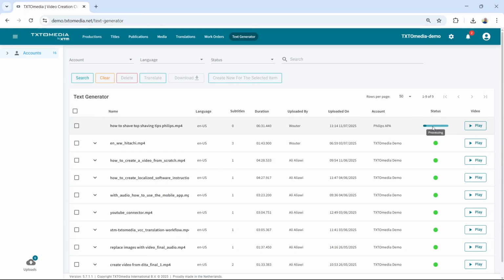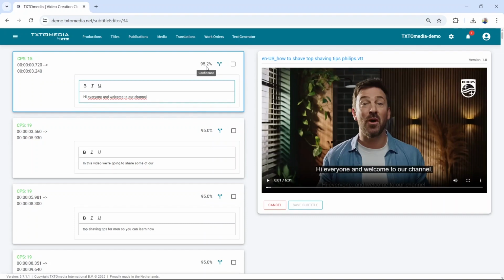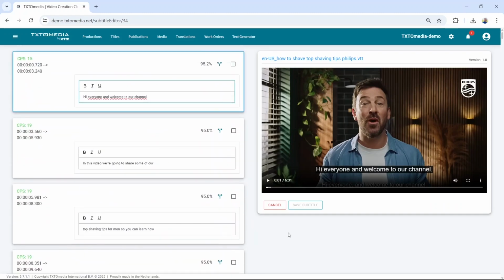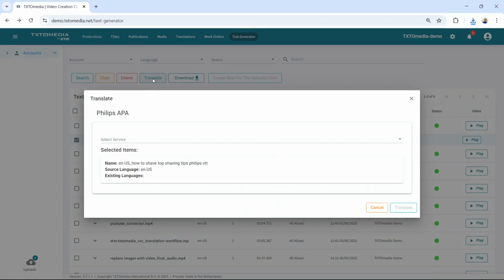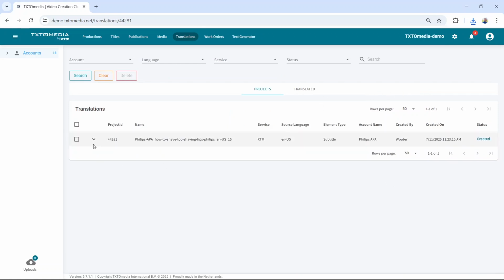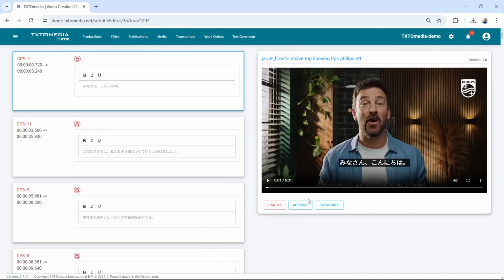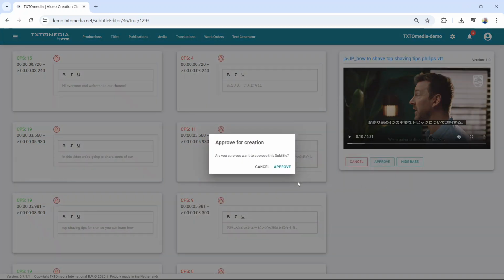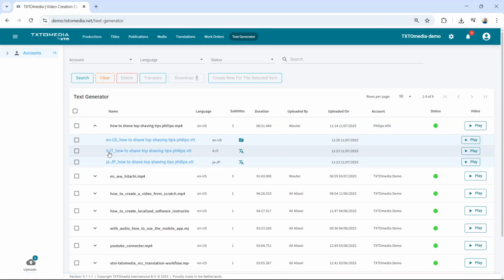Generate & localize subtitles for existing videos at ease